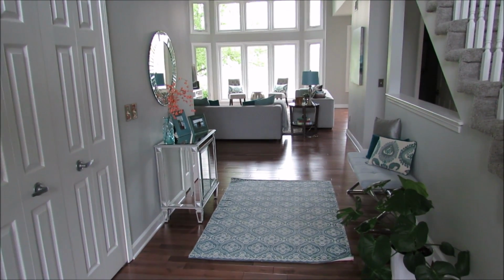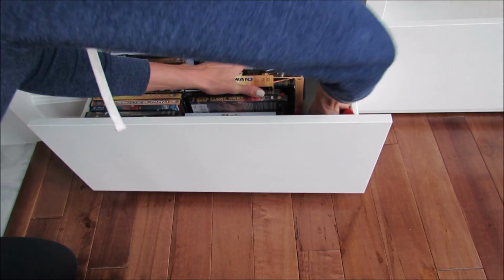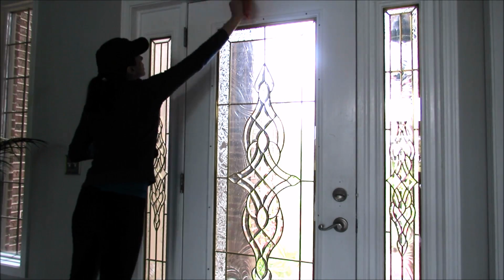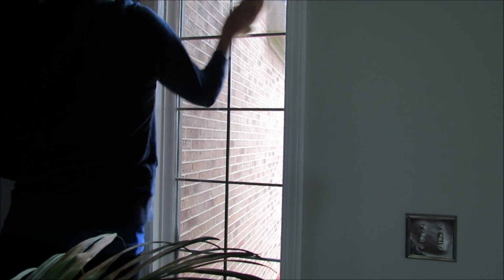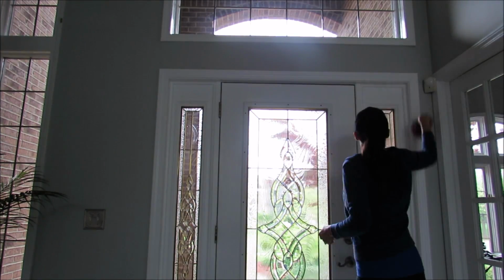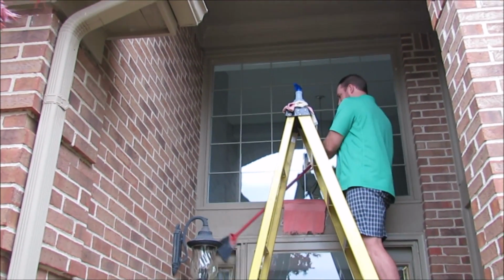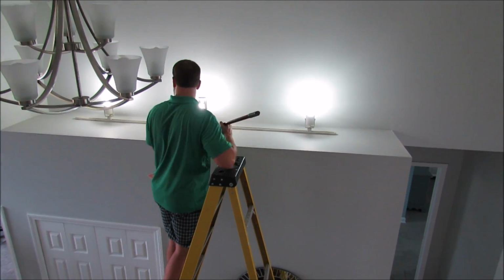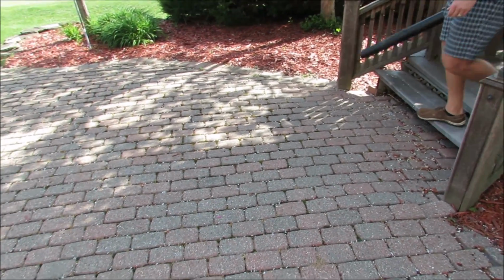Clean with Me | Living Room, Entryway, Porch and Patio Zone Cleaning Routine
This week, I am showing you my zone 5 cleaning routine. My zone 5 includes my living room, entryway, front porch and patio.
I have 8 zones in my home. I work on one zone per week, spending only 15 minutes per day Monday through Friday deep cleaning. I clean things that don't necessarily need to be cleaned every week. This eliminates the need for spring cleaning and keeps my home clean and organized because things get done every 8 weeks! I love this way of cleaning!

If you've never done zone cleaning before or if you have a lot of clutter you'd like to tackle first, I recommend following my Clean and Organized Home Challenge first. It's similar to zone cleaning, but you'll spend a couple weeks in each zone getting rid of clutter first and then deep cleaning. You can find all of the videos in my Clean and Organized Home Challenge in this playlist

This is what I use to do laundry: Dye Free, Chemical Free, Detergent Free Laundry Detergent that lasts 1,000 washes.